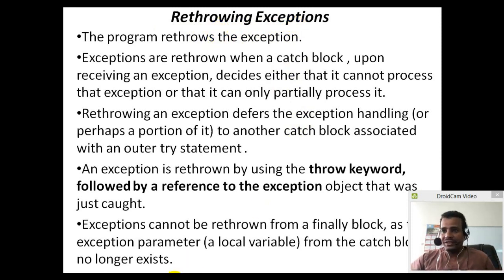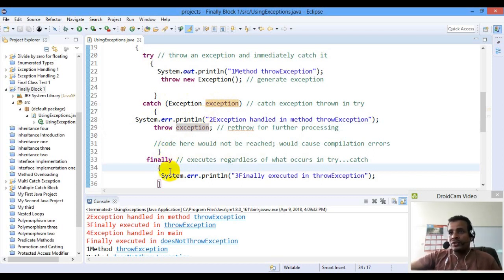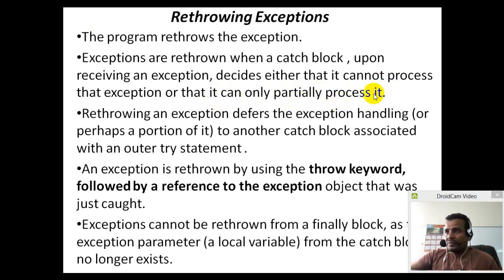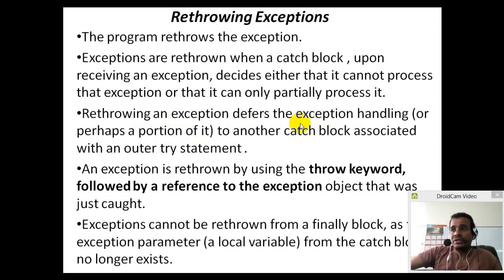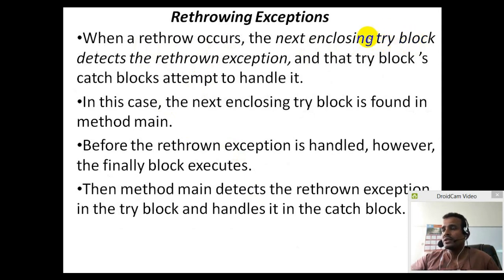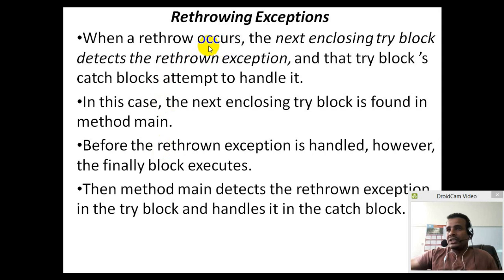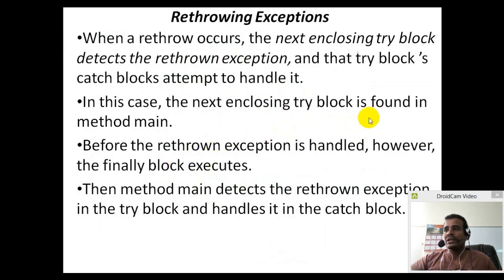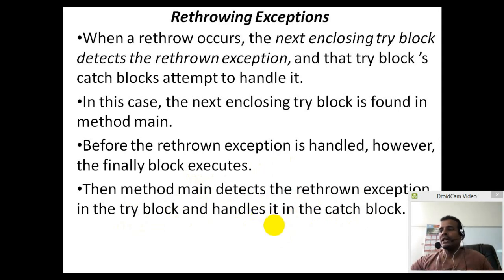Lecture 87: Java Rethrowing Exceptions Programming Tutorial in Amharic | በአማርኛ